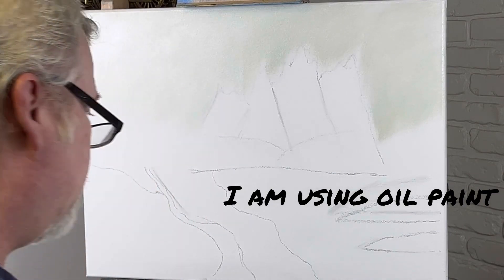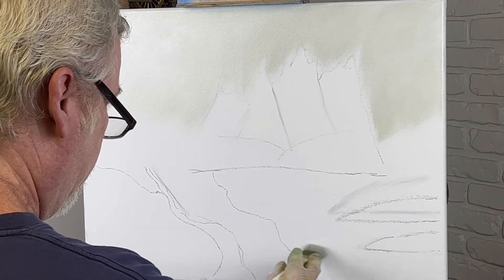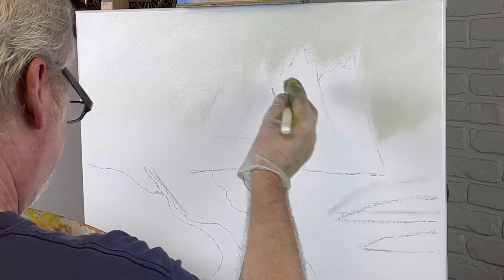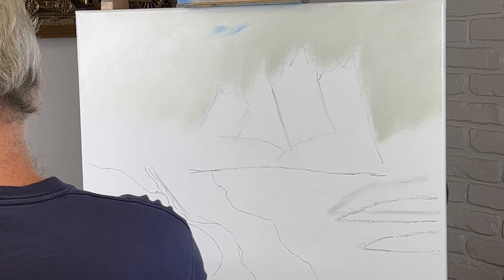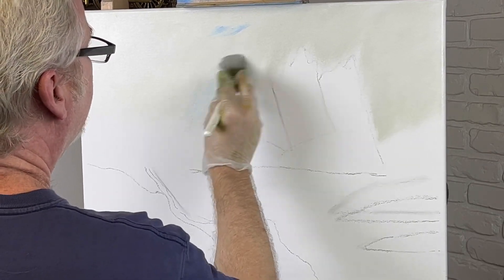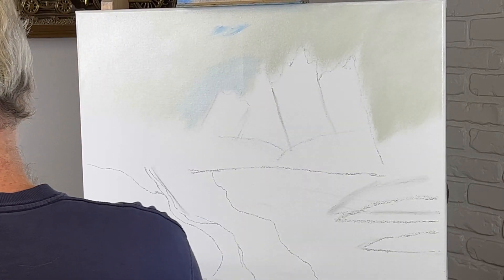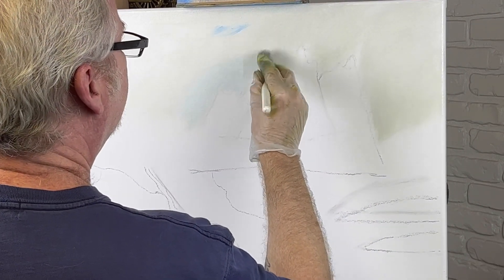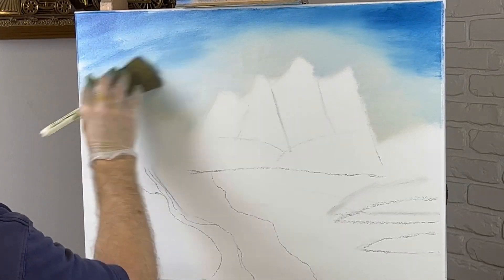How to paint a mountain-demo-For beginner and intermediate artist￼￼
How to paint a mountain-demo-For beginner and intermediate artists is a demonstration oil painting. It includes instructional content on the use of colors and certain techniques in oil painting.￼￼

Titanium white
Mars black
Prussian blue
Phthalo blue
Alizarin crimson
Yellow ochre
Sap green
Burnt sienna
Burnt umber
Raw umber